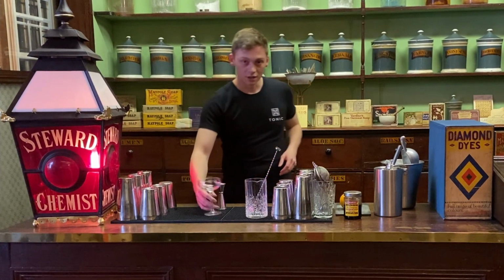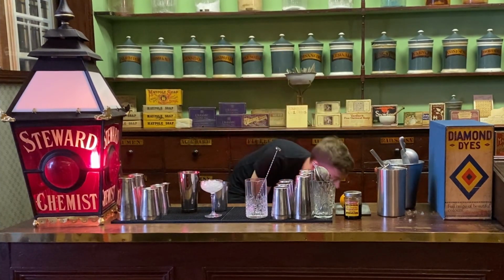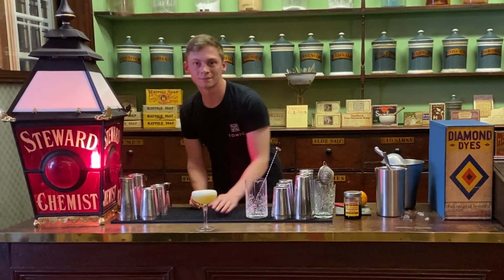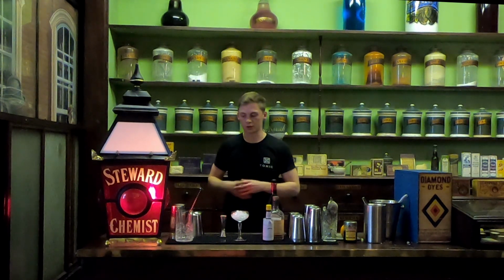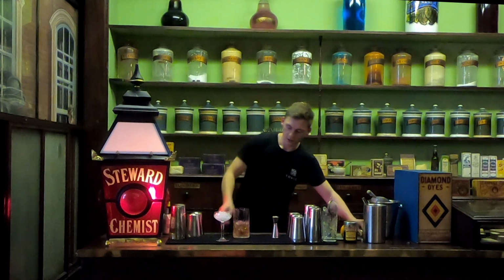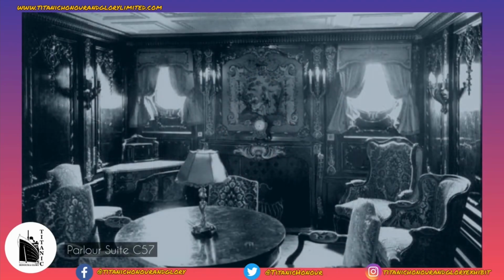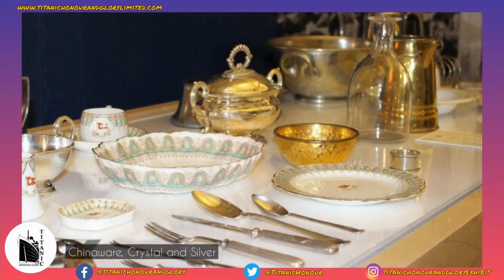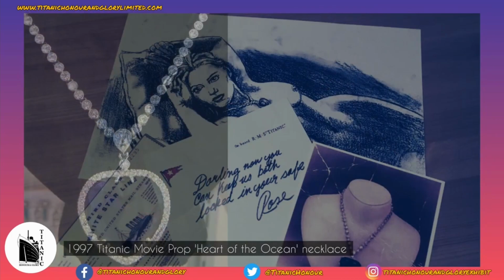Museum After Hours online - #4 Titanic Splendor!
An online event with a twist… of lime! We wanted to make our Museum After Hours events available for you to enjoy at home, to kick start your evening and bring the ambiance of the Art Gallery to wherever you are. Our next one will be in person on 25 June 2021. Cheers!

00:24 a music performance from cellist Rebecca Rose in our Natural History gallery.
1:24 cocktail masterclass #1 from guest mixologists Tonic Bar.
5:35 a second piece from Rebecca Rose.
6:56 cocktail masterclass #2.
10:25 third piece from Rebecca Rose
11:40 a walk through Titanic: Honour & Glory from Sean Szmalc.

Worcester City Art Gallery & Museum is open Monday to Saturday 10:30am - 4:30pm and entry is free.